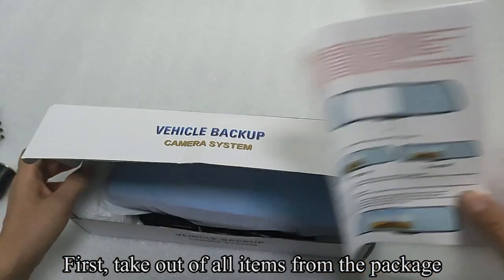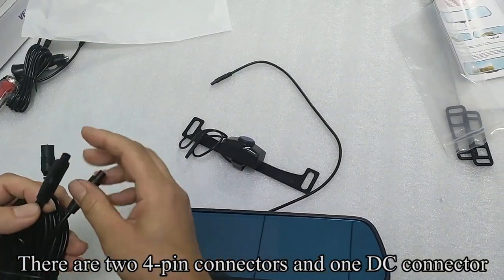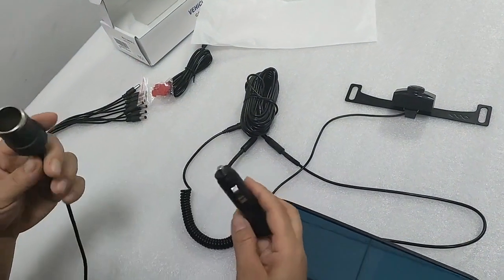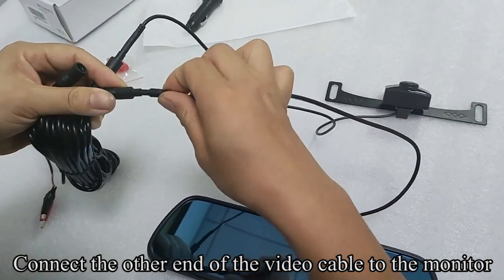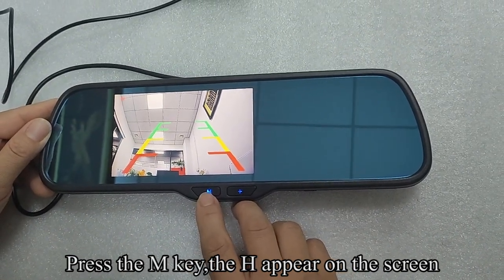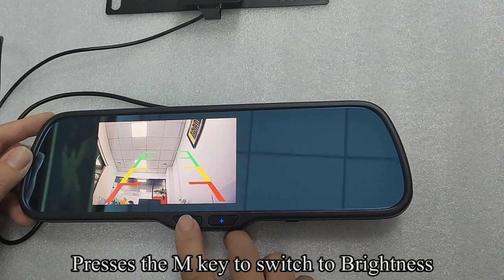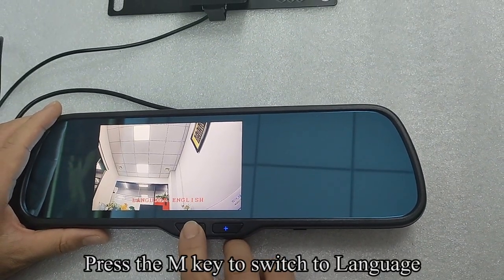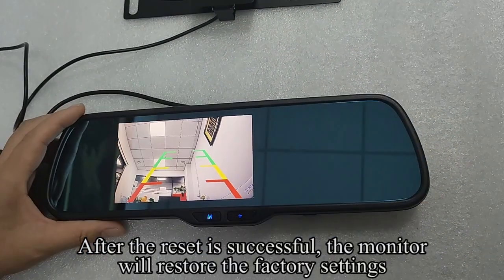Rohent Backup Camera for Car HD 1080P 5 Inch Monitor Rear View Mirror Camera System N01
Please buy this product at the
Rohent Backup Camera for Car HD 1080P 5 Inch Monitor Rear View Mirror Camera System Easy Installation Waterproof Real Night Vision for Truck Minivan SUV N01

GIFT LIST:
I.2nd Backup Camera with Monitor Kit wired version
II. An OBD2 Scanner Code
III.  baby car monitor system
IV.  Cigarette Lighter Power Splitter
V. ‘ThisWorx’ Car Vacuum Cleaner
VI. $20 Amazon gift card